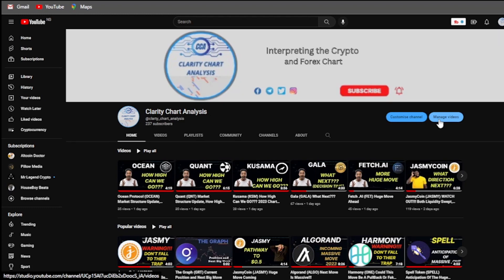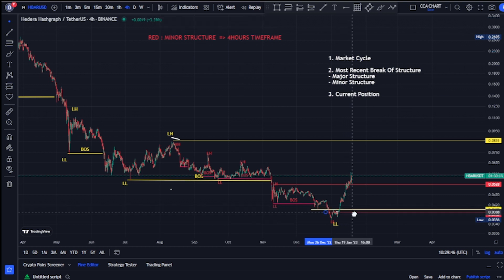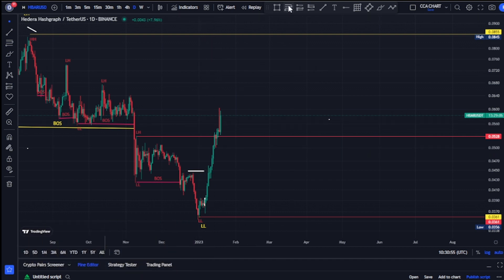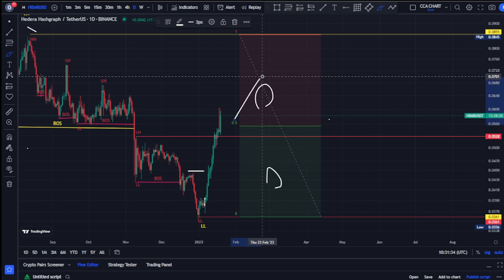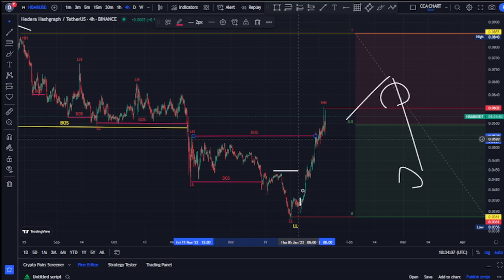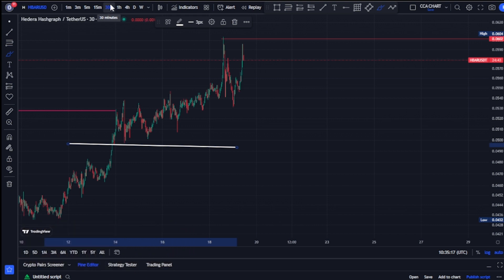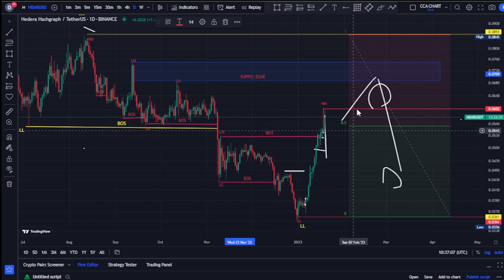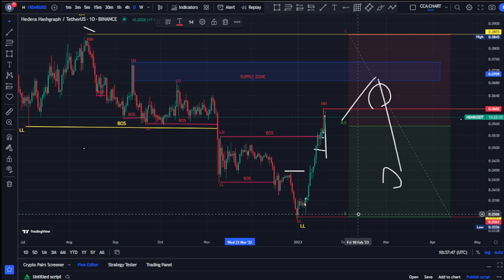Hedera (HBAR) Update On Market Structure, Both Liquidity Swept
Hedera is the most used, sustainable, enterprise-grade public network for the decentralized economy that allows individuals and businesses to create powerful decentralized applications (DApps).

It is designed to be a fairer, more efficient system that eliminates some of the limitations that older blockchain-based platforms face — such as slow performance and instability.

It was funded through an initial coin offering (ICO) in August 2018 and first launched open access to its mainnet just over a year later in September 2019. As part of the ICO, investors were able to purchase the platform’s native utility token (HBAR) at the lowest possible pricing.

The HBAR token has a dual role within the Hedera public network.

First and foremost, HBAR the fuel that powers Hedera services, such as smart contracts, file storage and regular transactions. Second, it's used to help secure the network, since HBAR users can stake their tokens to assist with maintaining the integrity of the platform.